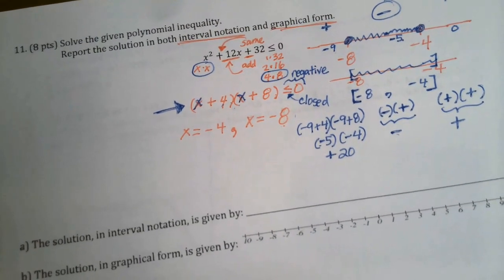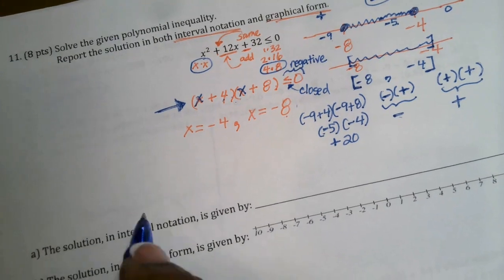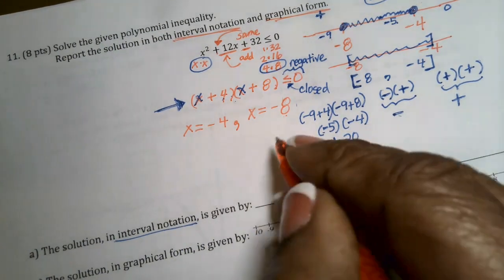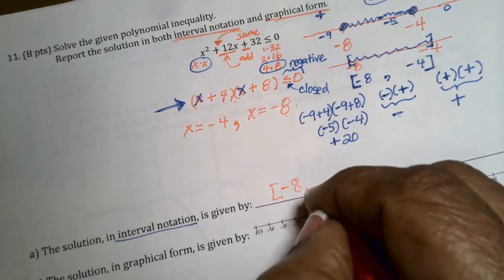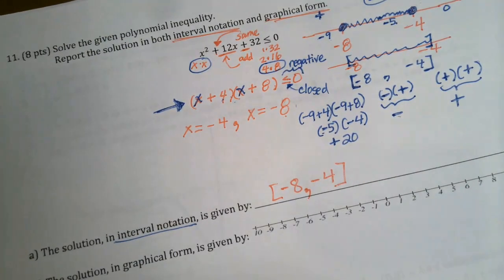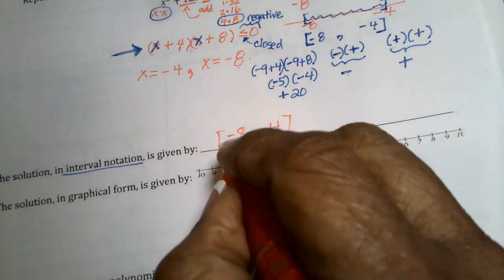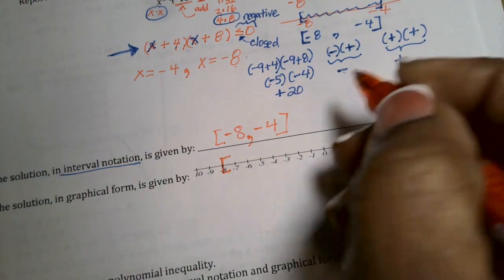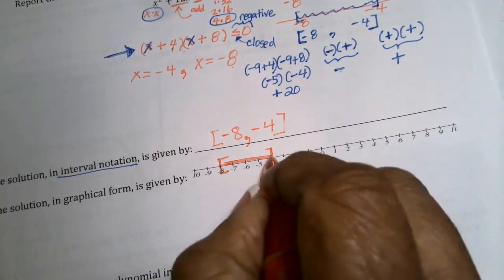11) Solve a polynomial inequality x^2+12x+32 =0